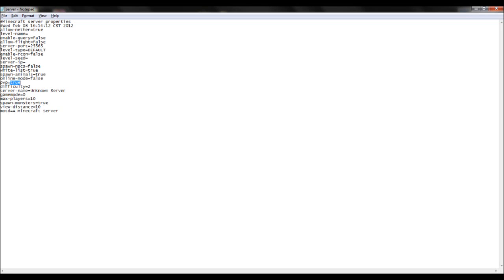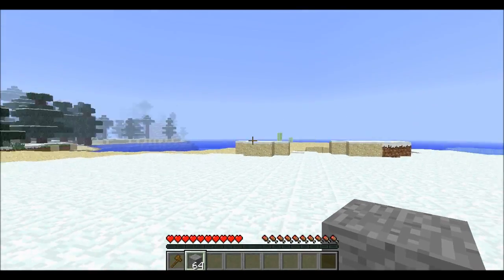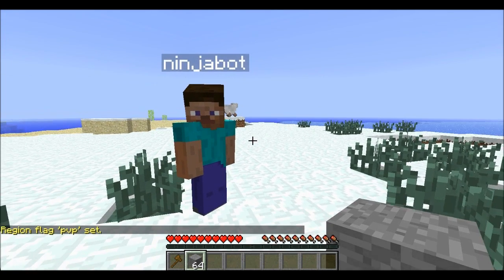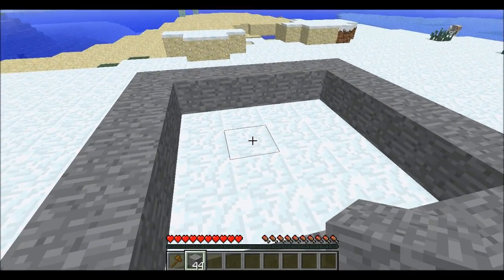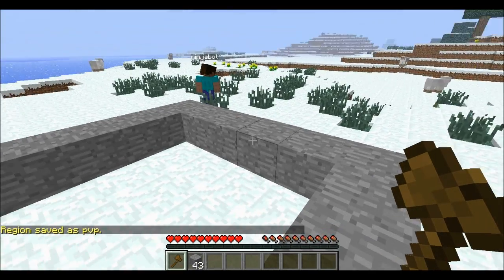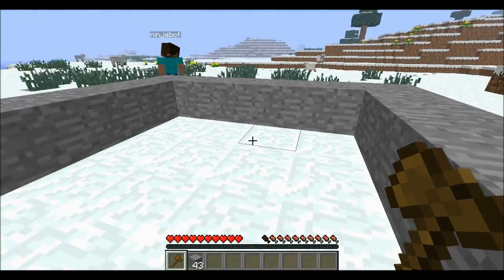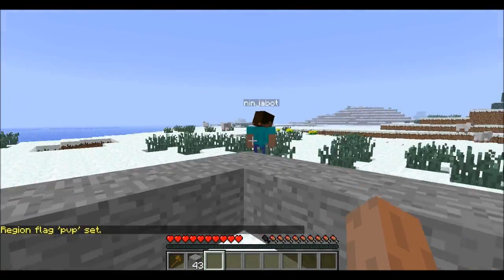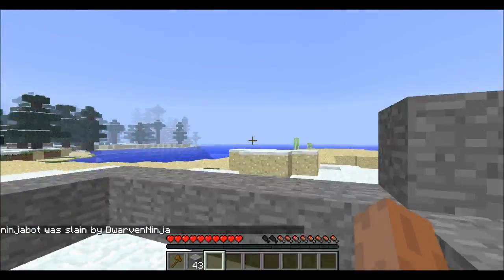Minecraft tutorial: world guard & edit(PVP)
Turn on PVP for the region = /region flag [name] PVP Allow
Turn off PVP for the region = /region flag [name] PVP Deny

If you are having problems still then ask a question in detail. not just it doesn't work can you help? In the "detailed" question please include what you have tried and what was the result. Also make sure you have watch BOTH my world guard videos before asking for help.. the other video is above in the description.